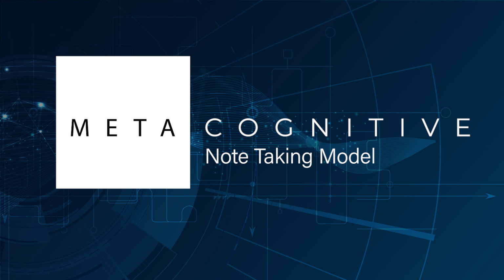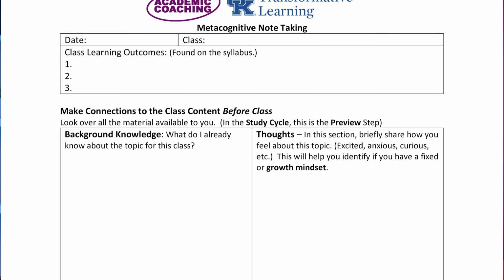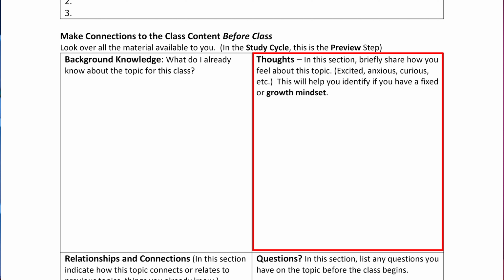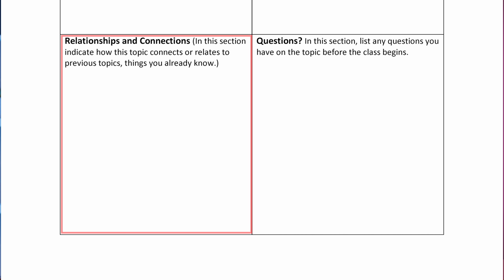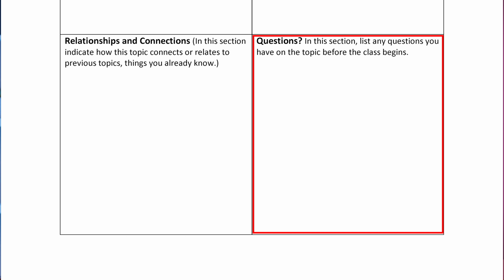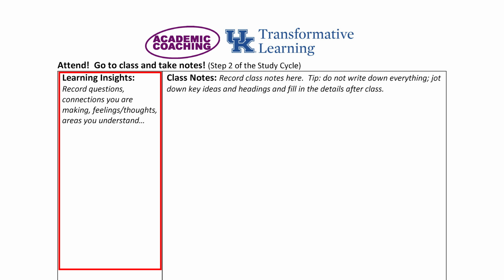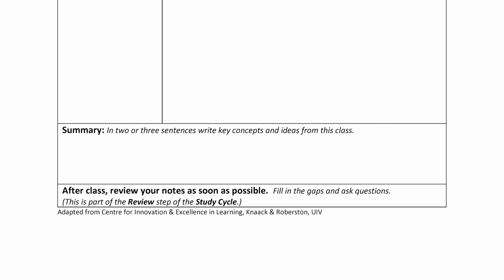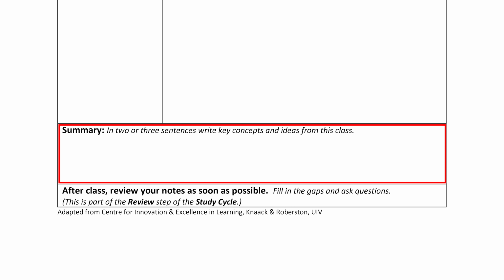Metacognitive Note-Taking | Coaching Tips with Madeline | Integrated Success Coaching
Integrated Success Coach Madeline Martin talks about the Metacognitive Note-taking model as a strategy to take awesome notes during lectures.

About Transformative Learning: Transformative Learning is a one-stop shop for academic success on UK’s campus. TL houses five main services and programs designed to help students discover their own success!